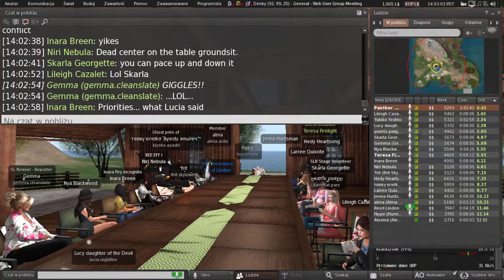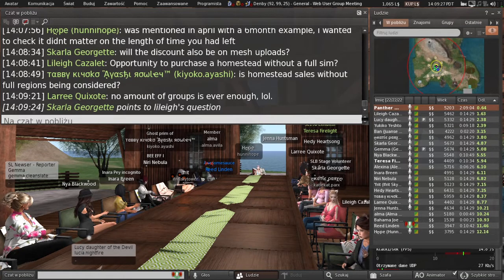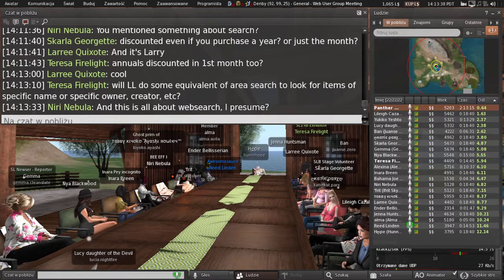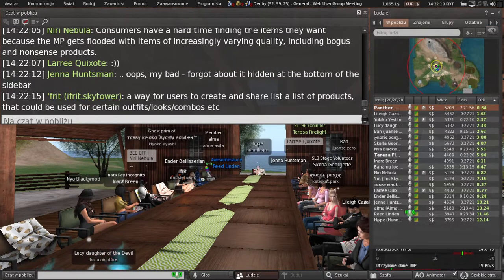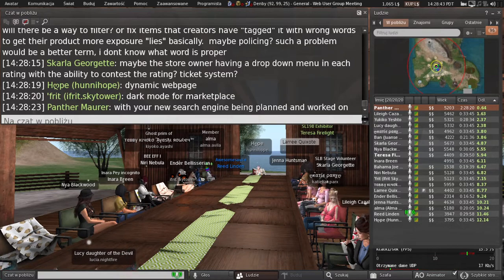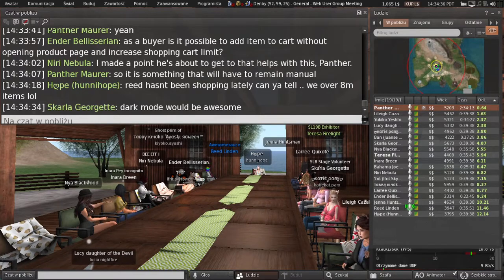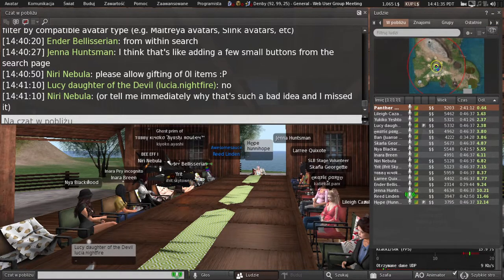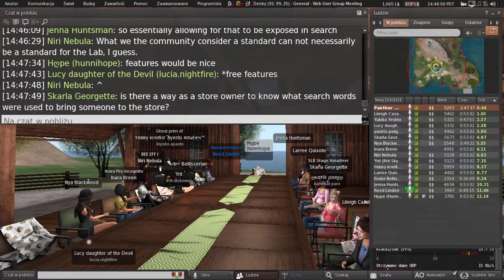Second Life: Web User Group meeting (1 June 2022)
"The Web User Group meeting is a monthly, public meeting intended for discussion of issues around our Web properties such as Marketplace, Profiles, Place Pages, Search, etc. Keira, Spidey, Grumpity & Reed Linden are the moderators. Please bring your questions & requests."
User group leaders: Reed Linden, Spidey Linden, Grumpity Linden & Kristin Linden.

"User groups are product or community focused and each one is led by the product manager or community manager. Our goals are to make it easier for you to find the user group, or groups, that you want to participate in and for us to listen more closely to your needs and ideas. The user group program is about opening up more lines of communication. Most user groups are public and include inworld meetings, JIRA sections, and sometimes a Twitter feed, an SL Forum, or an SL email list. It's up to the user group lead and the core Resident team how they want to communicate with one another. The discussions will be open, direct, and focus more on your needs, new features, and be more forward-looking."

SecondLife is generally for adults, 18 years old and older.